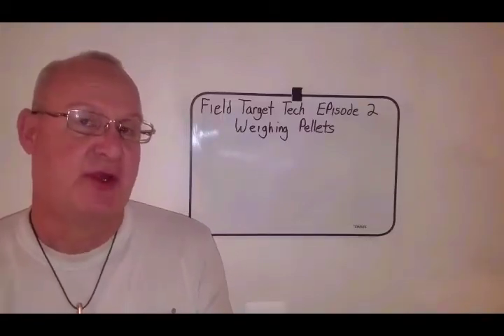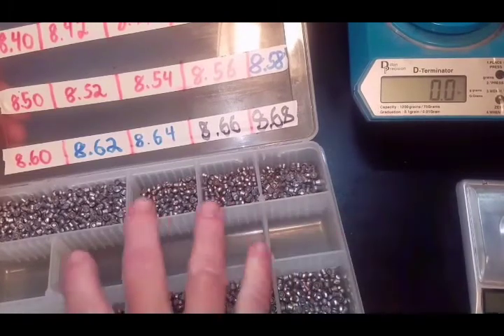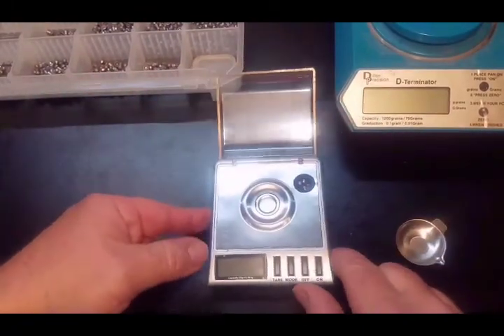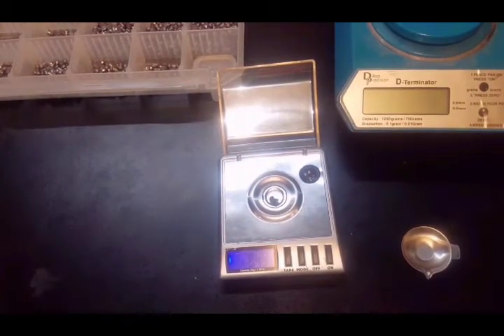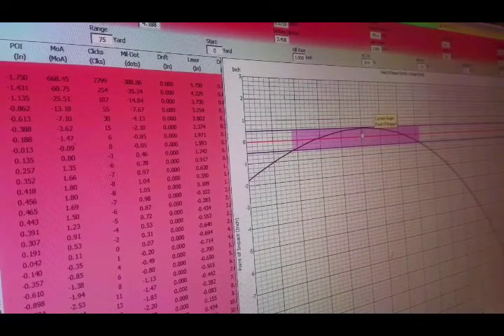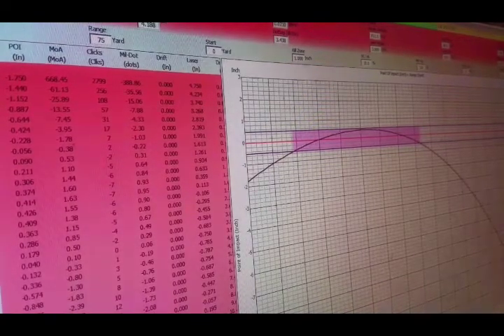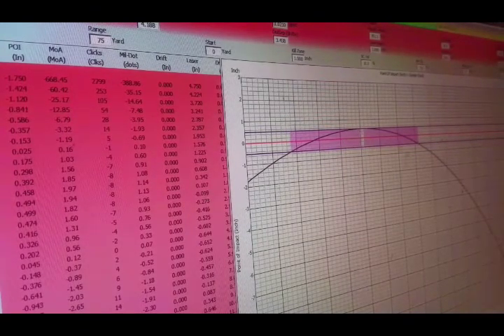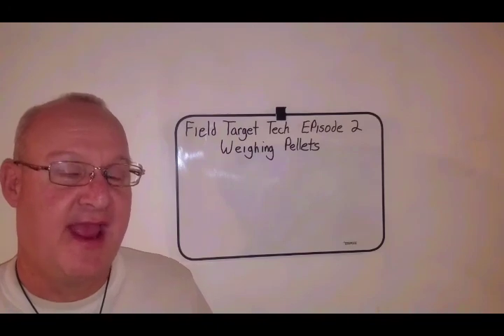Field Target Tech #2 Weighing Pellets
This episode, I describe how and why you need to weigh pellets, and methods used.  The computer portion of this video is a little tough to see the graph, I included the illustration using Chairgun to show how vital it is at longer distances to have consistent pellet weights.
Eastern Suffolk Competitive Airgunners Association (ESCAA) Long Island NY
Scott Allen interviews Tom at
Field Target Podcast ftpodcast.com Episode 12